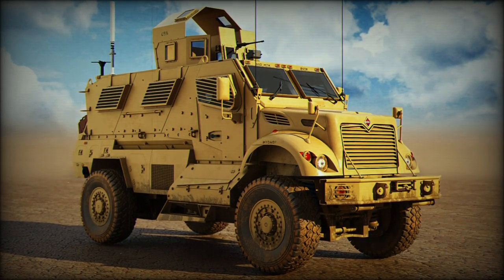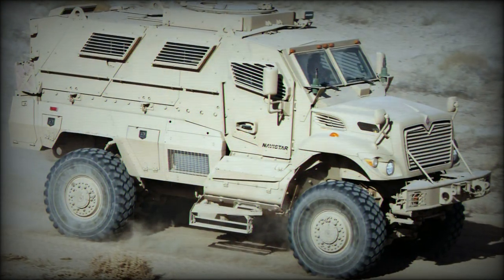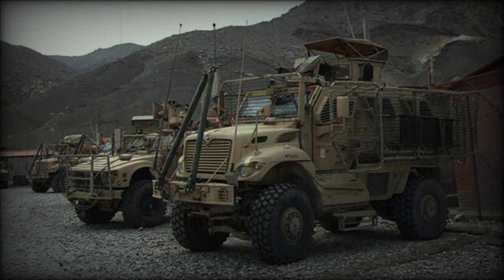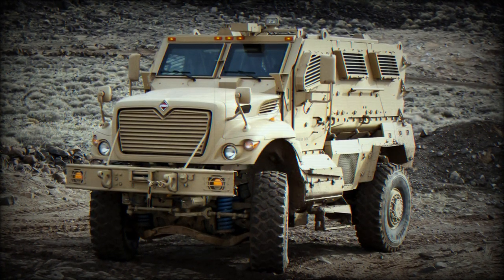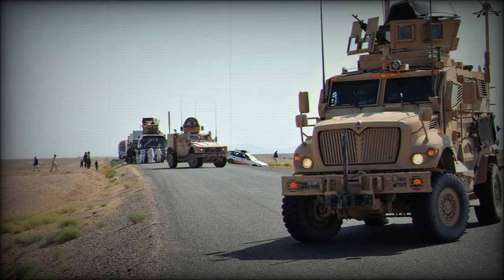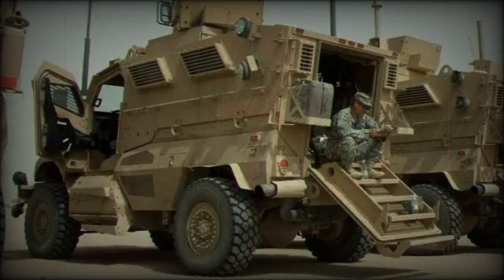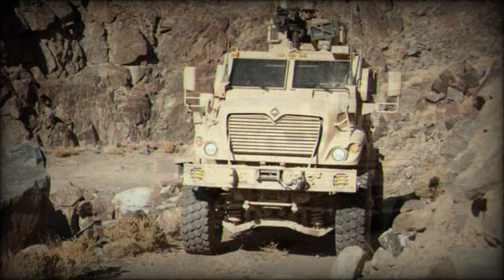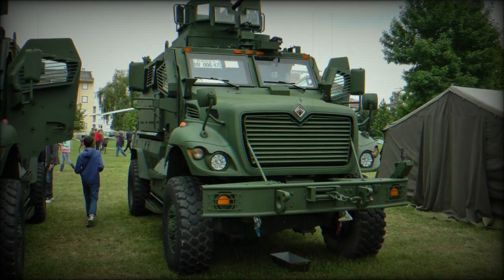Navistar International MaxxPro Mine Resistant Ambush Protected (MRAP) Vehicle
The International Truck "MaxxPro" by Navistar Defense is a Mine-Resistant Ambush Protected (MRAP) vehicle classified as an Armored Fighting Vehicle (AFV) and used by a number of armed forces around the globe. The purpose of MRAPs is to protect the crew against not only small arms fire and rocket propelled grenades (RPGs) but the much-feared Improvised Explosive Device (IED). The term "IED" was first developed by the British Army in the 1970s when the Provisional Irish Republican Army (IRA), a gorilla force, used make-shift bombs consisting of agricultural fertilizer and fuel to make booby-trap explosives for use against traditional ground forces of the United Kingdom.